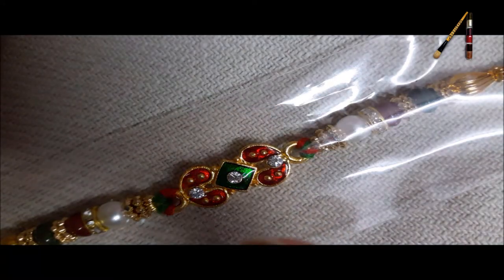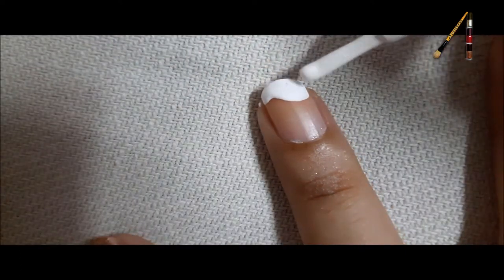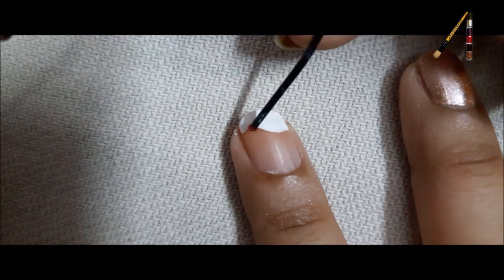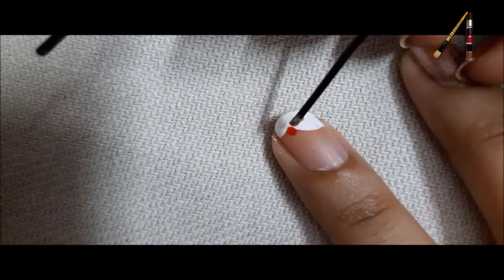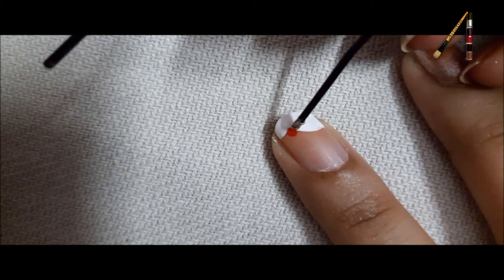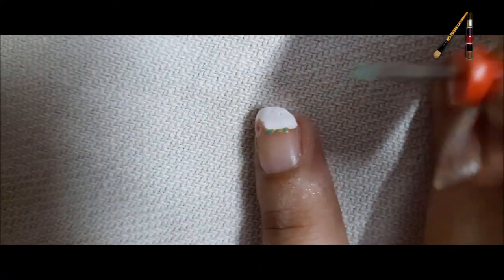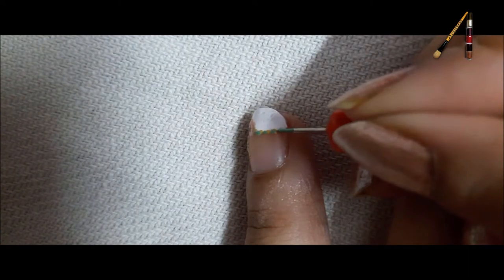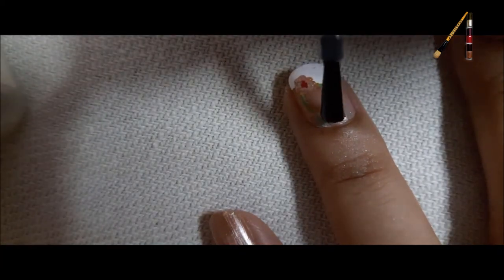Rakhi Special - Artistros 1 Minute Nail Art #05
Hey everyone. Here's a rakhi themed nail art using a bob pin because this sweet festival deserve a special nail art!